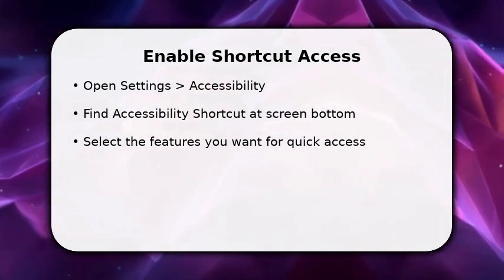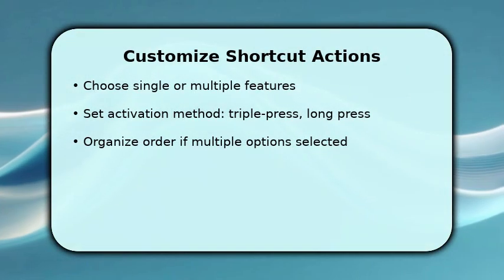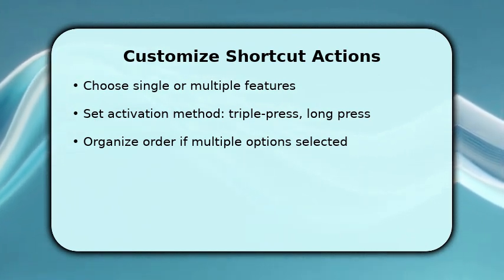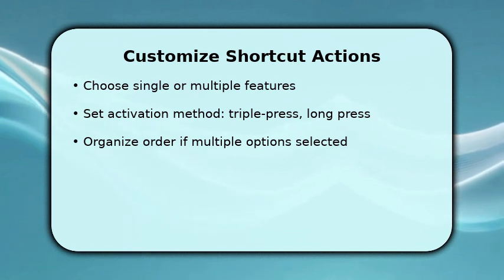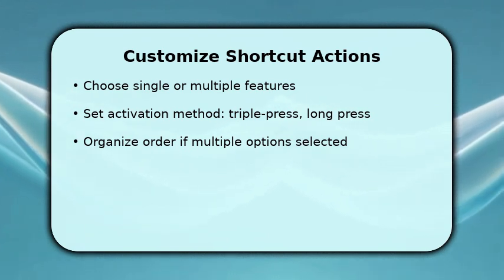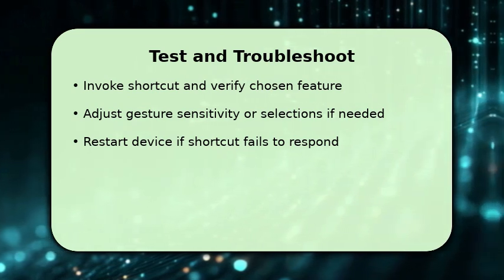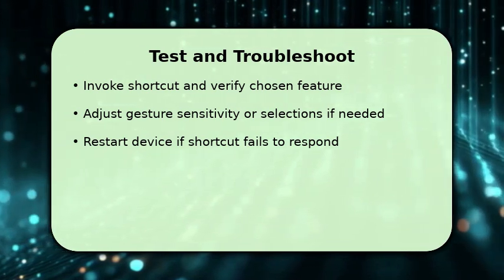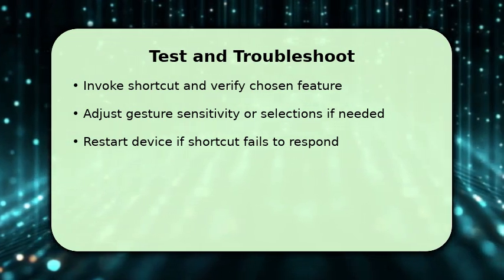How to Use Accessibility Shortcut - Easy Guide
How to Use Accessibility Shortcut - Easy Guide | 🔒 Surfshark VPN Deal — Stay private and secure. $1.99/mo + 3 Months Free ▸

Discover the simplicity of using accessibility shortcut keys to enhance your computing experience. This video serves as a comprehensive guide for beginners and tech-savvy users alike, detailing step-bythy ways to navigate through various software with ease.